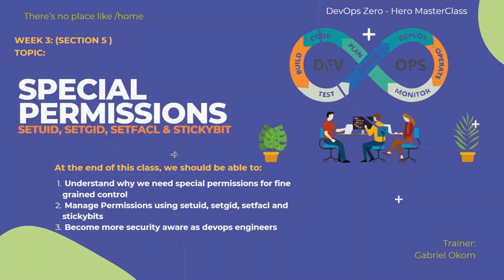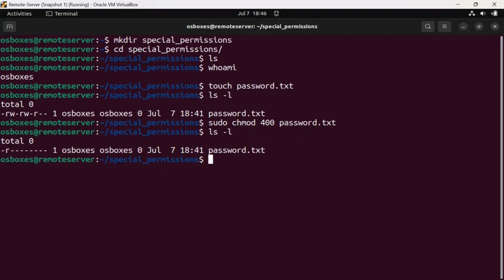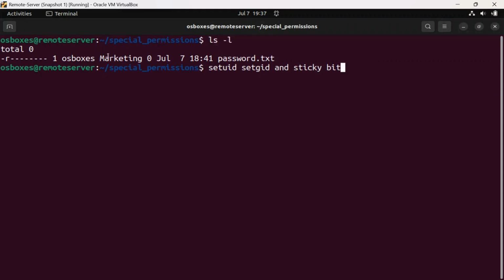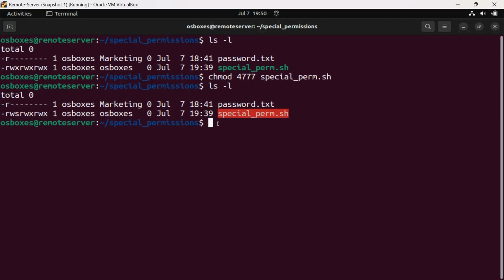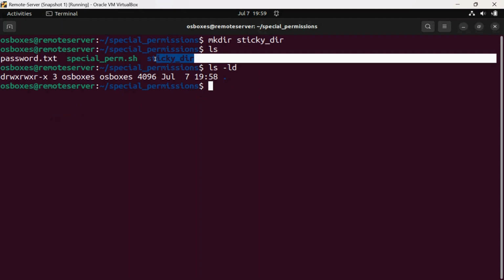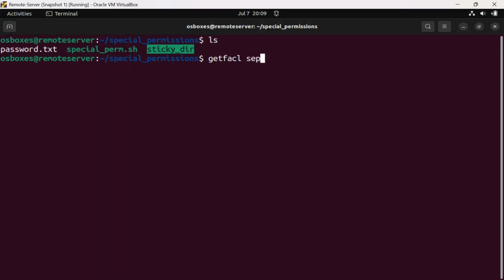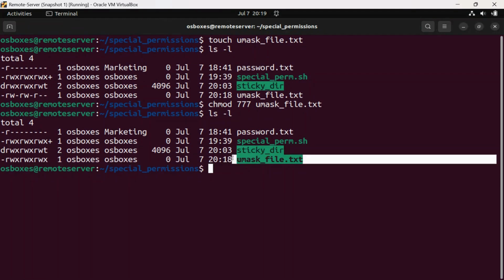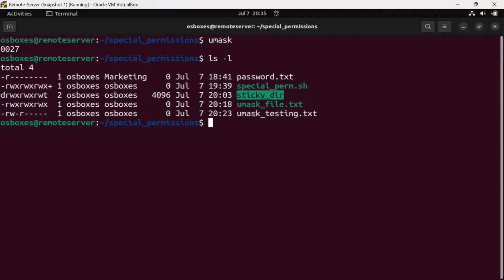WEEK 3d: Linux Special Permissions - (setuid, setgid, sticky bit & umask)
WEEK 3d: Linux Special Permissions - setuid, setgid, sticky bit & umask Explained

Unlock the power of Linux special permissions in this hands-on tutorial designed for beginners and intermediate users!

In this session, you’ll learn:
🔹 What setuid, setgid, and the sticky bit really do
🔹 How to identify and apply these permissions using symbolic and numeric modes
🔹 The role of umask in default file and directory permissions
🔹 Real-world examples to help reinforce your understanding

Whether you're preparing for a Linux certification or boosting your sysadmin skills, this lesson is a must-watch.

Timestamps:

0:54 What are file permissions and the difference between symbolic and numeric modes?
2:19 How do you set up the lab environment to practice Linux permissions?
4:03 How can you restrict access to a sensitive file like password.txt?
10:06 How can you test file permissions with a different user?
12:03 How do you change the group ownership of a file in Linux?
14:34 What are setuid, setgid, and sticky bit permissions in Linux?
15:07 What does setuid mean and how does it affect file execution?
16:41 How does setgid work and how is it different from setuid?
17:54 What does the sticky bit do in a shared directory?
20:44 How do you apply full permissions to a file using symbolic and numeric mode?
23:19 How do you set setuid on a file using chmod?
24:50 How can you tell if a file has setuid or setgid applied?
26:22 How do you set setgid on a file using chmod?
27:03 How do you remove setuid and setgid from a file?
28:08 How do you set and remove special permissions using symbolic mode?
30:29 What are the security risks of misconfiguring setuid?
31:22 How does sticky bit protect files in shared directories?
35:42 How do you add a sticky bit to a directory?
36:20 How can you verify a sticky bit is applied using ls -l?
39:45 How does sticky bit prevent other users from deleting files they didn’t create?
40:30 What is setfacl and how is it used to set file access control?
43:23 How do you view a file’s ACL using getfacl?
44:46 How do you set specific ACL permissions for a user?
48:12 How do you verify that ACL permissions were added for a different user?
49:41 What is umask and how does it define default permissions?
51:18 How do you create a file and check its default permissions?
53:19 How do you calculate the default permission from a given umask?
55:55 How does umask affect newly created files?
59:56 How do you confirm a file's permissions reflect the current umask setting?
1:01:05 Why is umask useful for server administrators?